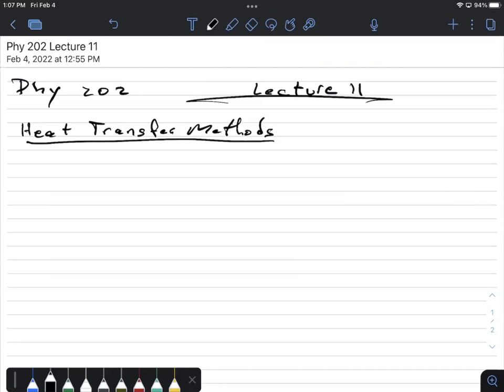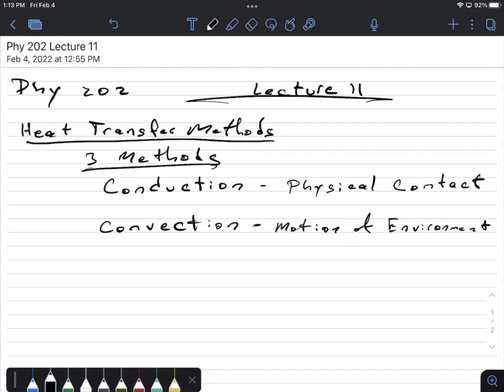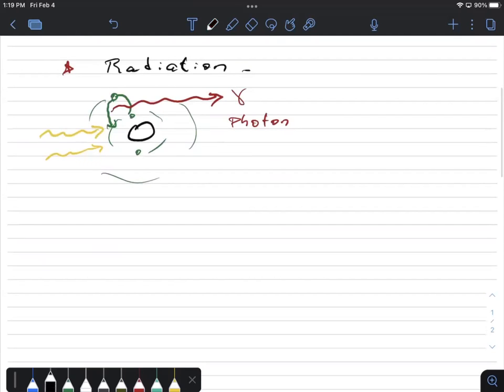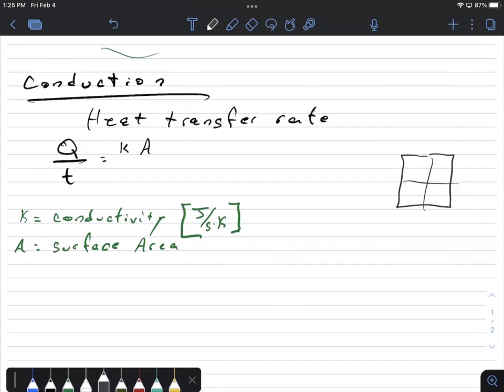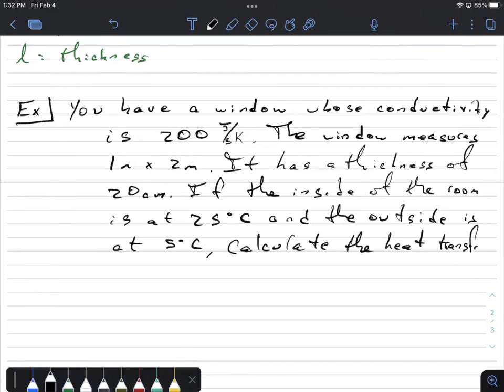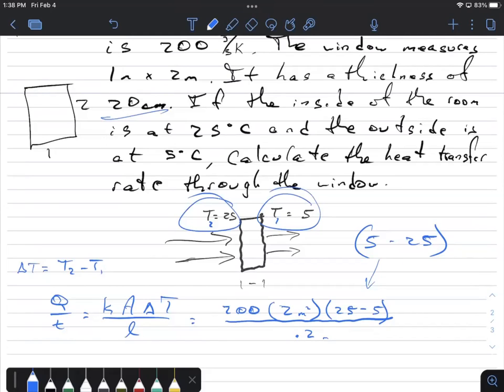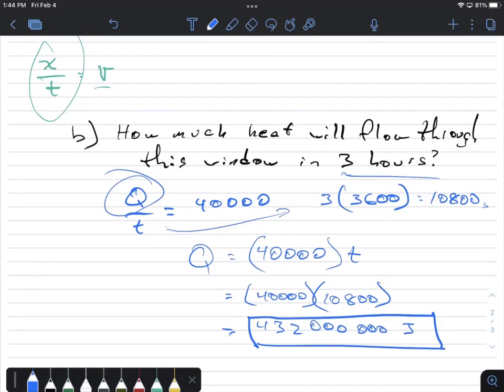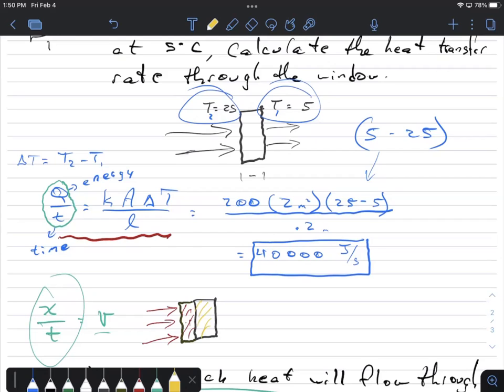Phy 202 Thermo 5 2 4 22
3 Heat Transfer Methods and the theory of Conduction.